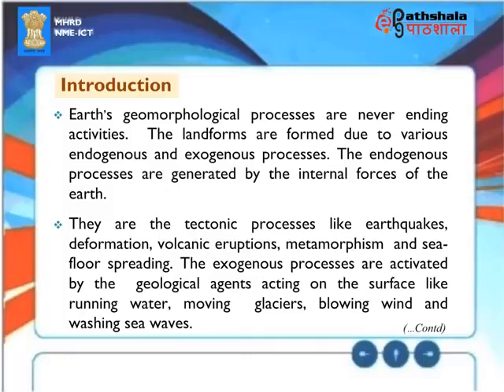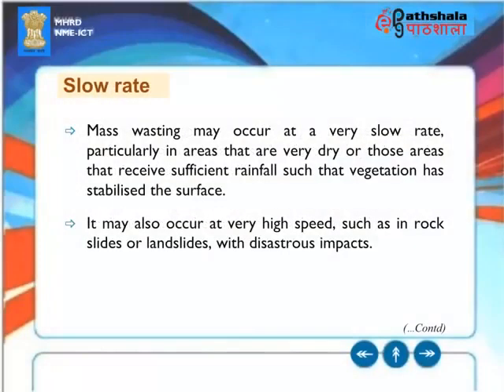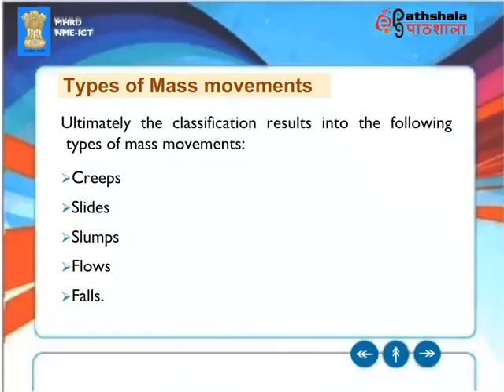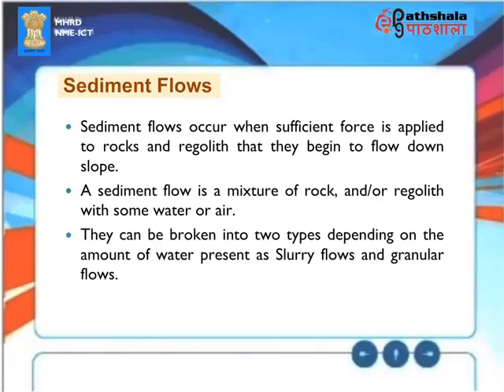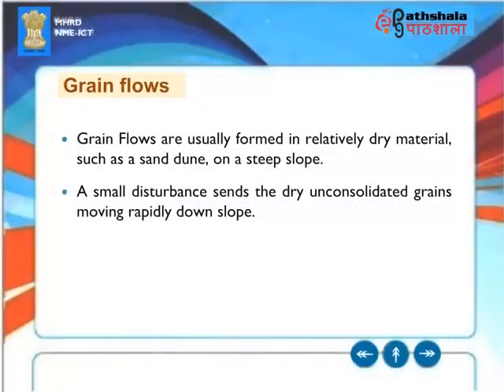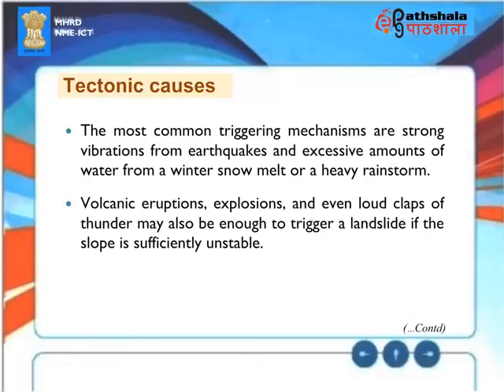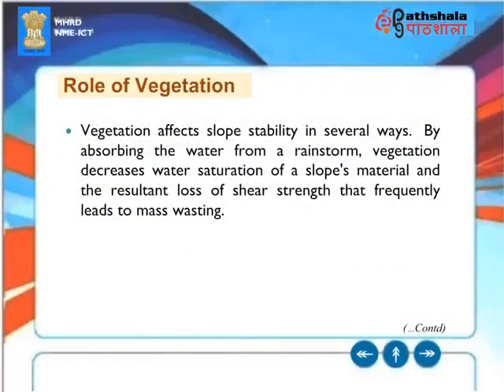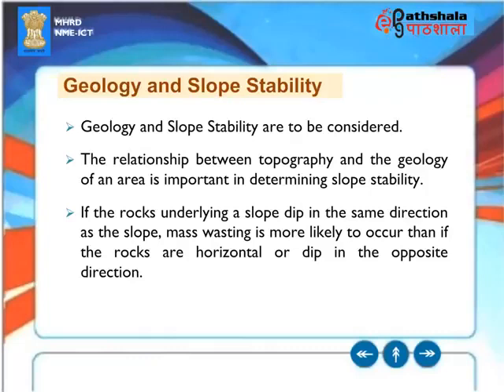18. Mass-wasting processes